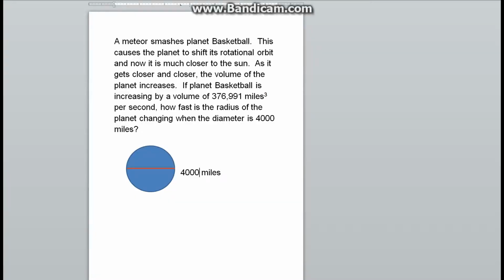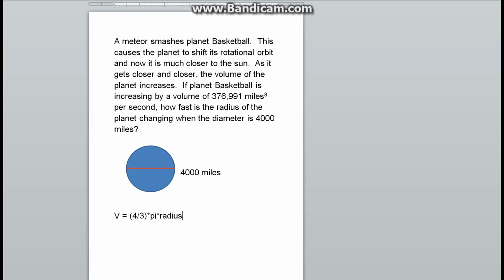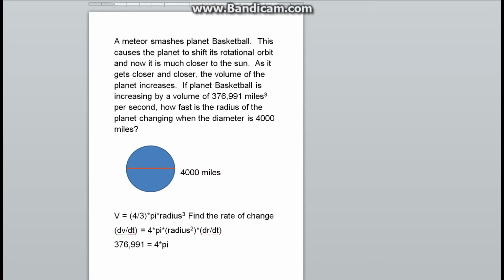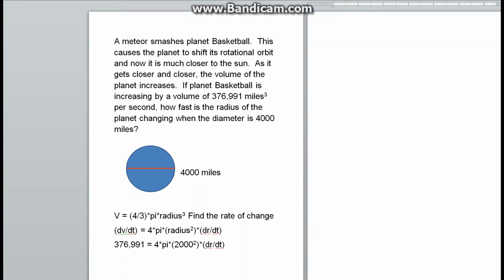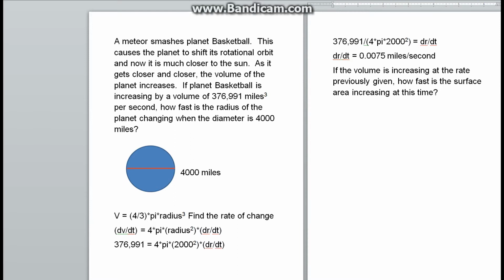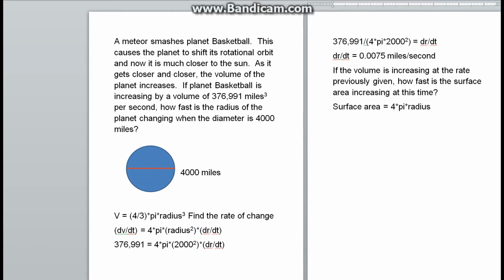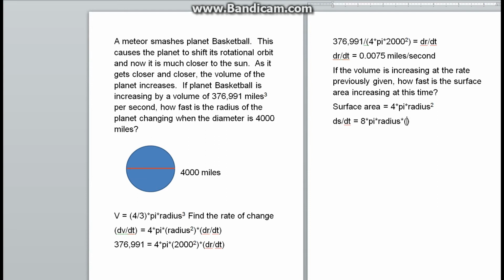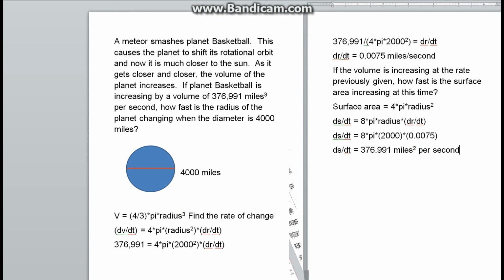Related Rates Problem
Our related rates problem including construction and detailed solving of the problem